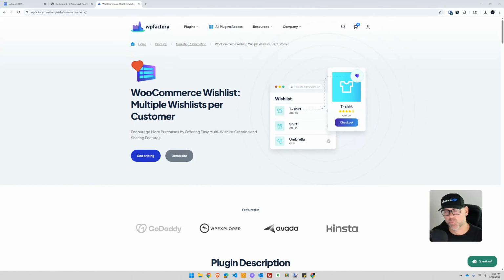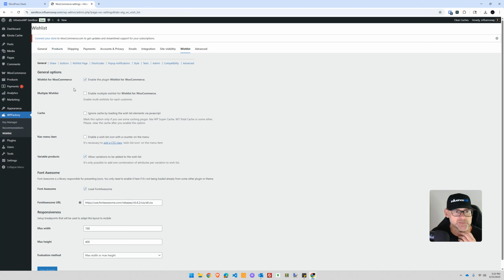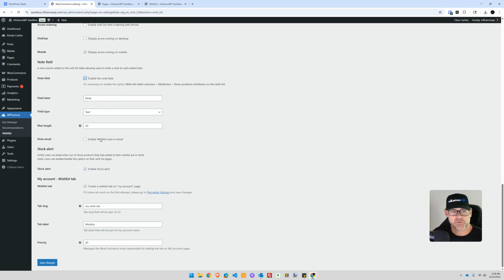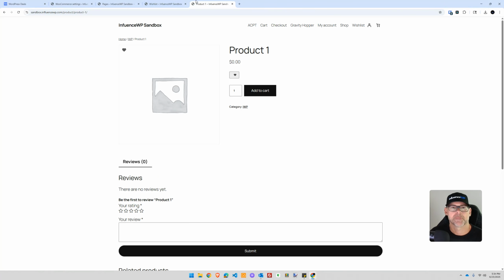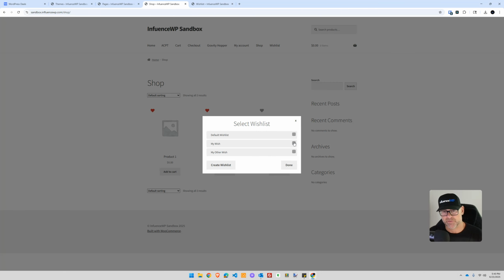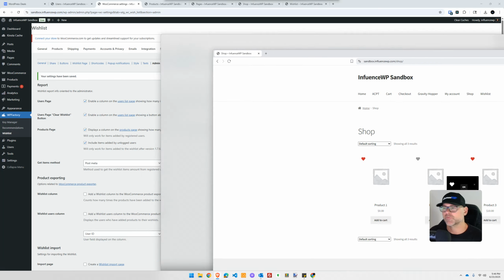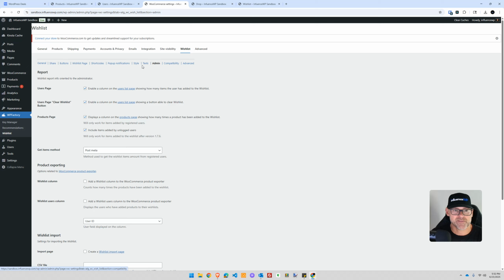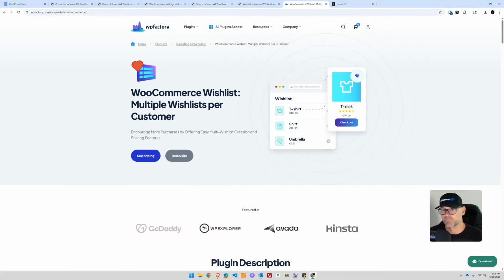InfluenceWP—First Look—Wishlist for WooCommerce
In this first look video from InfluenceWP, we explore the WooCommerce Wishlist: Multiple Wishlists per Customer from WP Factory, which allows customers to create multiple wishlists for products on WooCommerce websites.

The video covers the plugin's features, including settings for enabling multiple wishlists, sharing options, and customization capabilities. We navigate through the plugin's settings, demonstrating how to add products to wishlists, manage them, and utilize various functionalities like stock alerts and sharing via social media.

🔥 Massive Deals
⚡ FREE Memberships